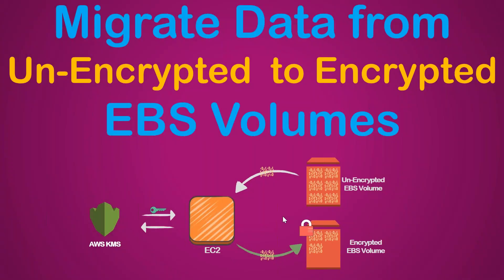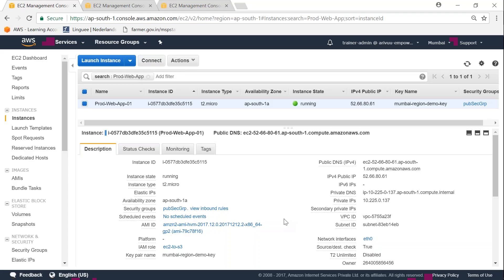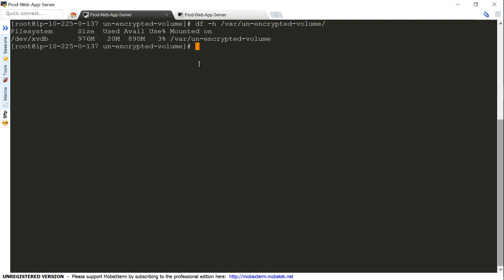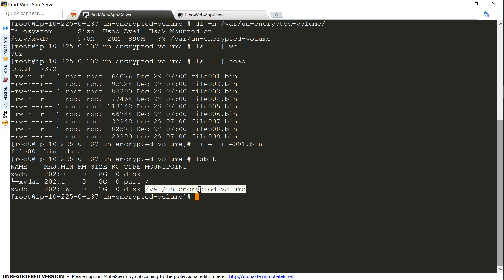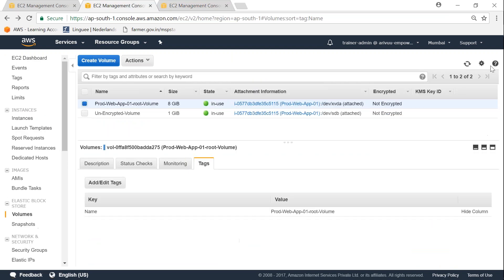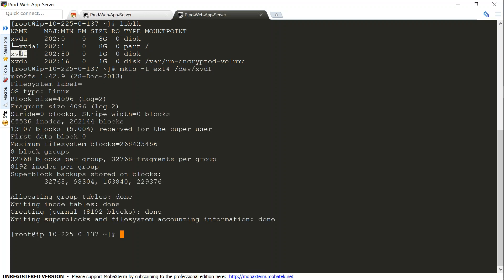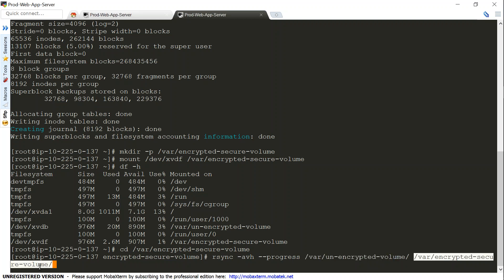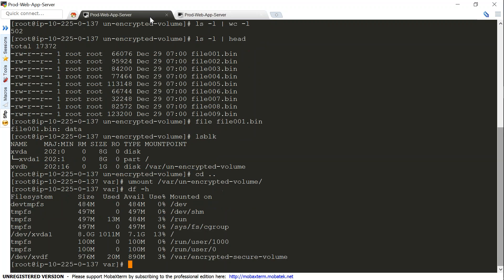Migrate data from Un-Encrypted to Encrypted EBS Volumes | EBS Data Volume Encryption: Security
Online Trainings
Online Trainings: